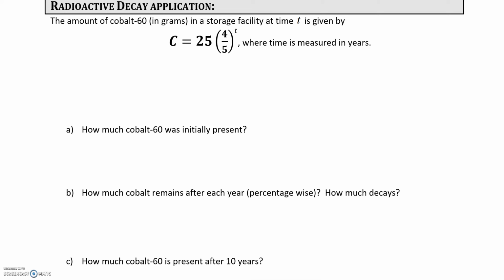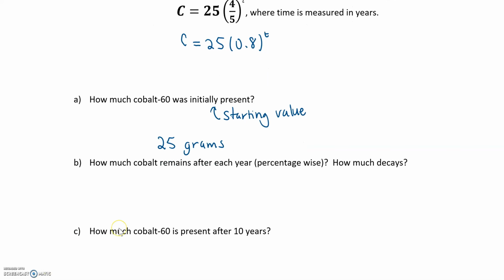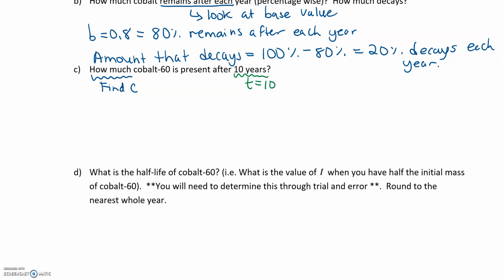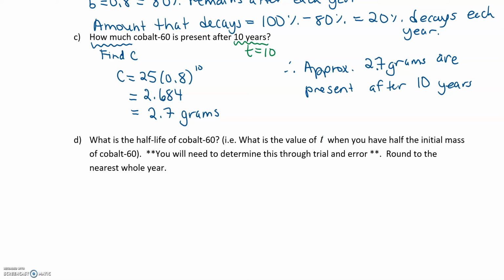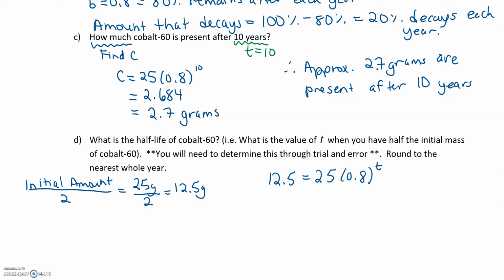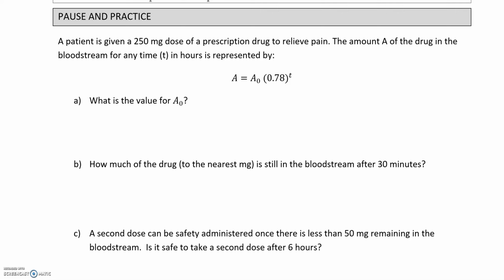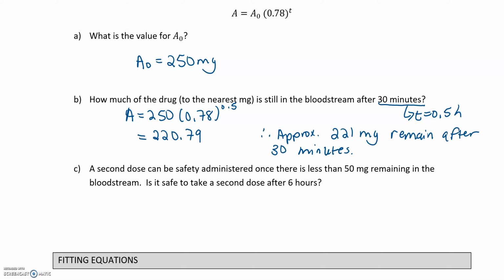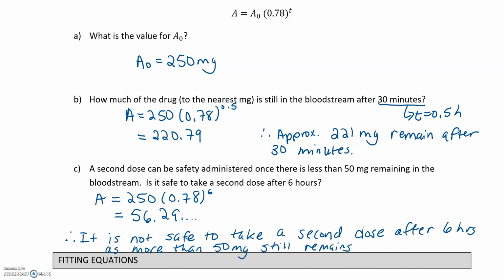Module 3 -- Part 4: Applications with Exponential Decay